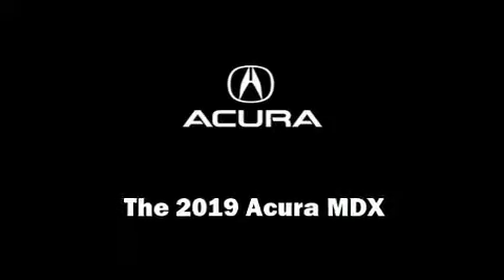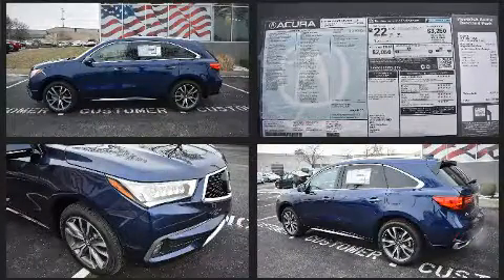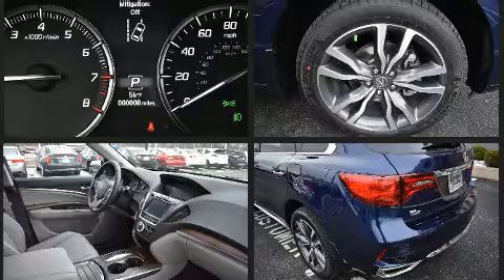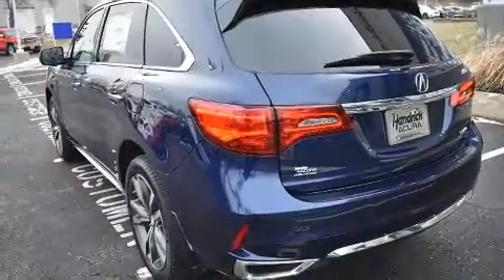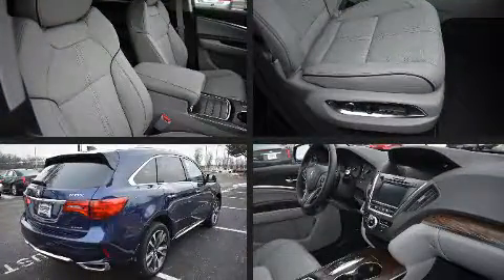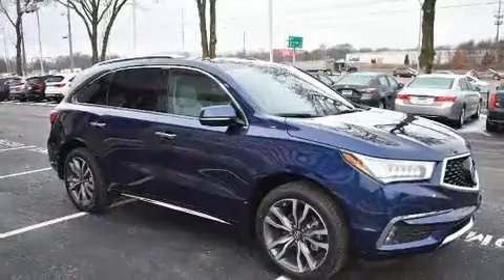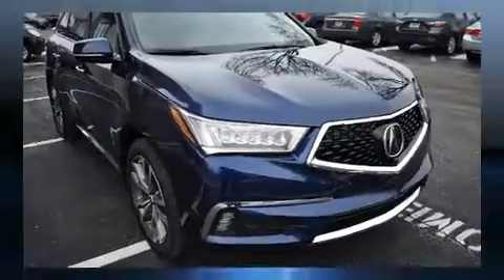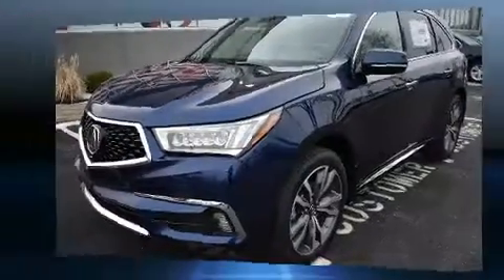2019 Acura MDX SH-AWD with Advance Package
Discerning drivers will appreciate the 2019 Acura MDX. Under the hood you'll find a 6 cylinder engine with more than 270 horsepower, and for added security, dynamic Stability Control supplements the drivetrain. Acura prioritized practicality, efficiency, and style by including: leather upholstery, a rear window wiper, automatic dimming door mirrors, power front seats, automatic temperature control, a power rear cargo door, and a blind spot monitoring system. Rear passengers enjoy the seat heating functionality, keeping them warm during the winter months. Third row seats expand the maximum passenger capacity to 6. Premium sound drives 12 speakers, providing you and your passengers a sensational audio experience. Acura ensures the safety and security of its passengers with equipment such as: head curtain airbags, front side impact airbags, traction control, brake assist, anti-whiplash front head restraints, ignition disabling, and 4 wheel disc brakes with ABS. Adaptive cruise control maintains a pre set distance behind the car ahead of you, simplifying highway driving and enhancing safety. We pride ourselves on providing excellent customer service. Please don't hesitate to give us a call.